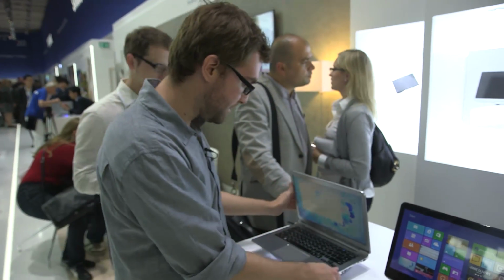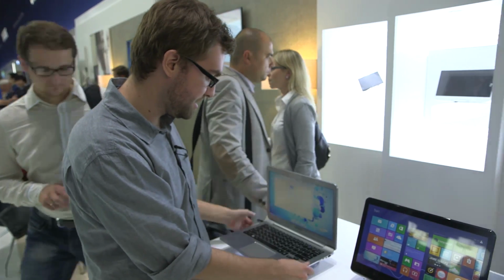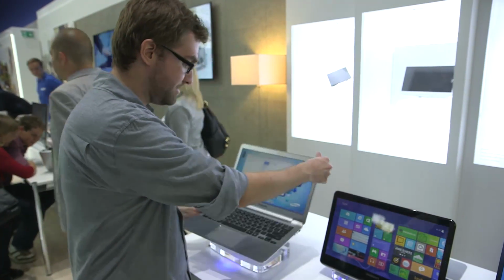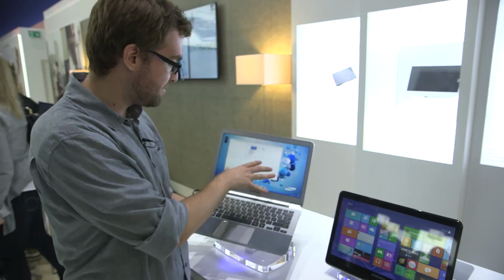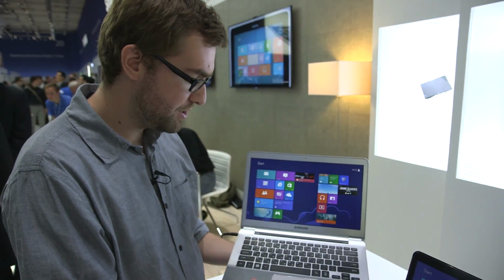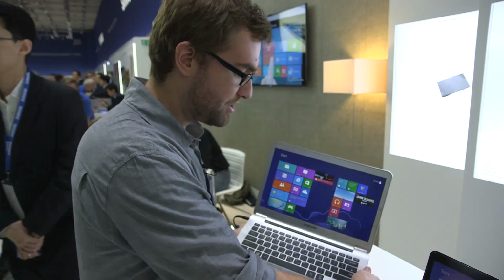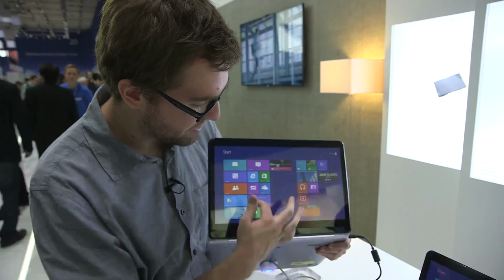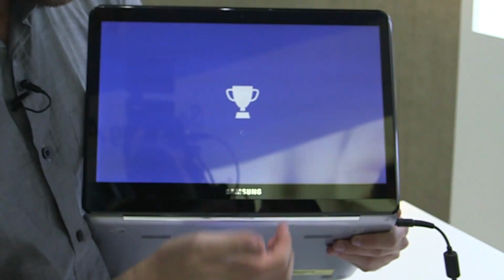Samsung's ultra high-res 'dual display' laptop prototype hands-on demo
Ross Miller checks out Samsung's Innovation Gallery at IFA 2012.